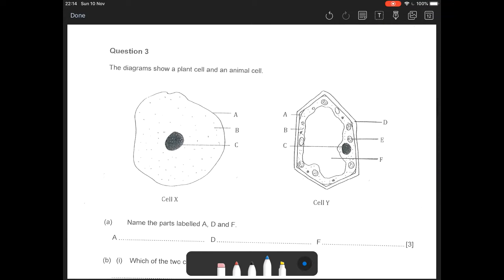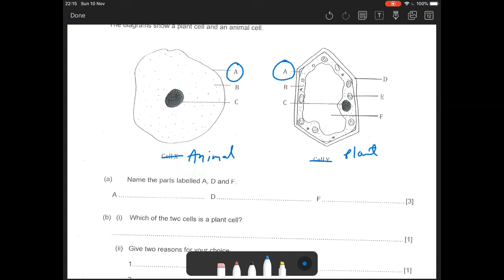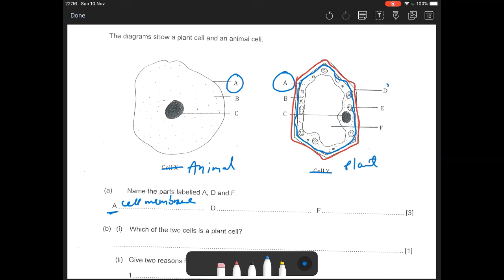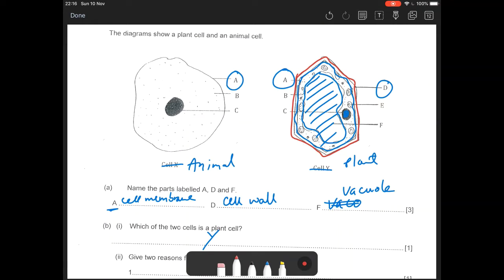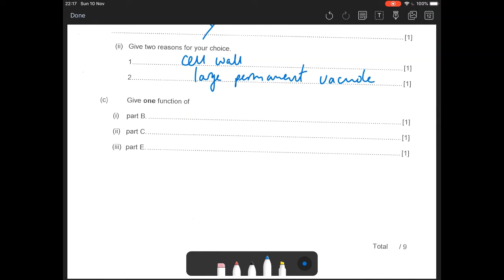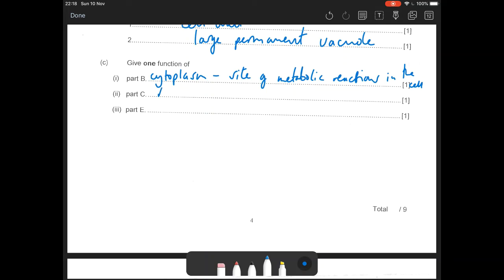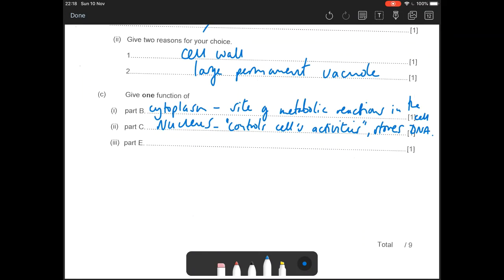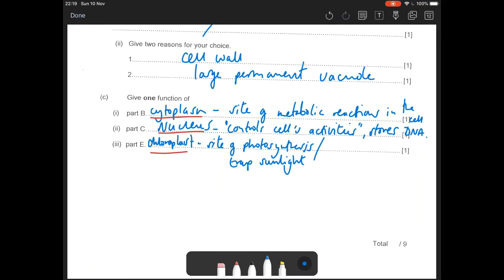Question 3 Cell and Diversity Topic Test